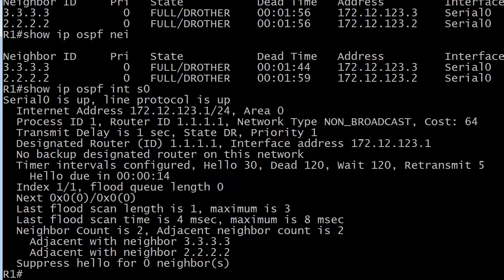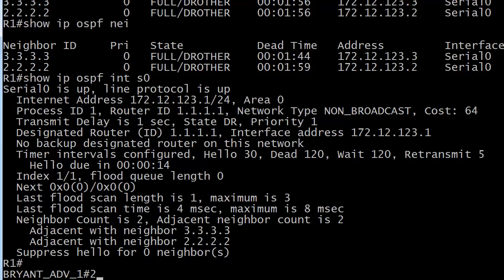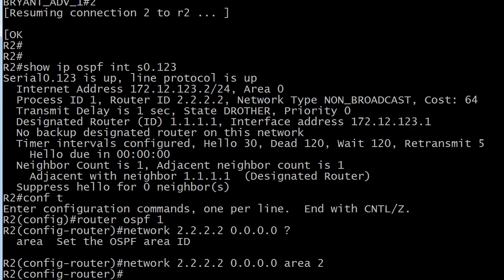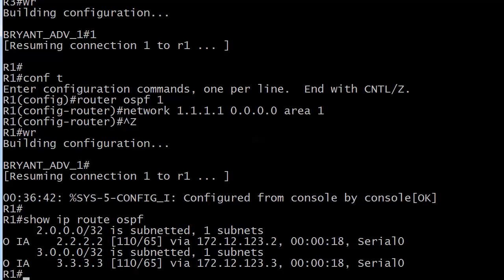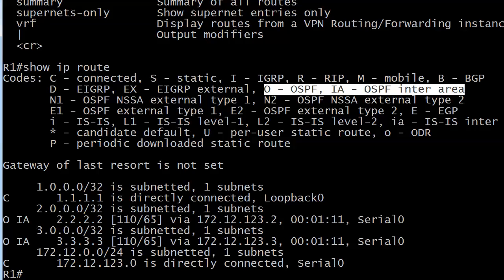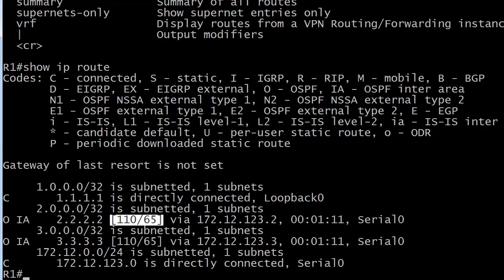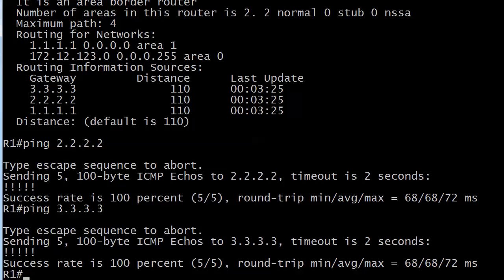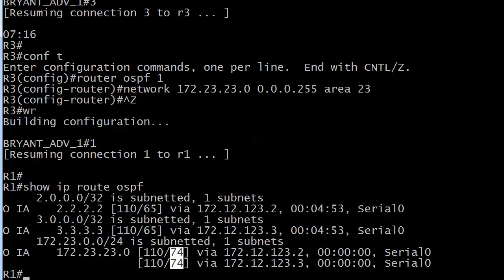366 Loopbacks And Ethernet Segment Added To Lab